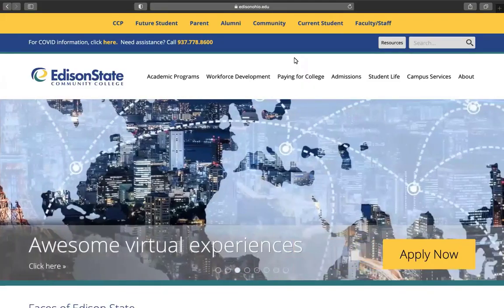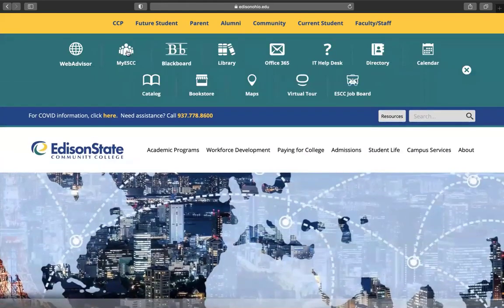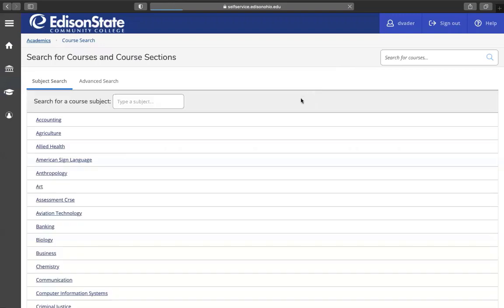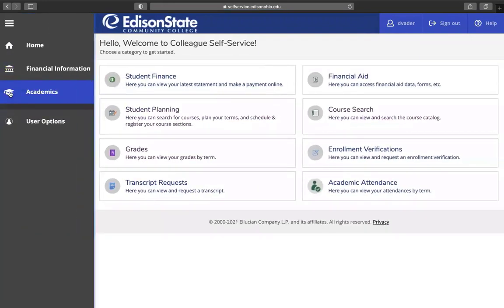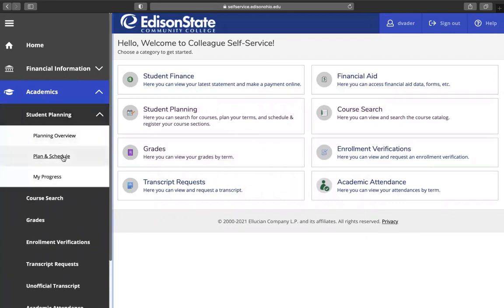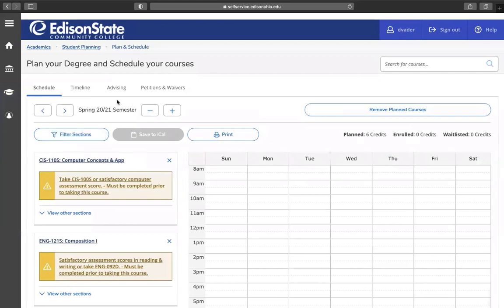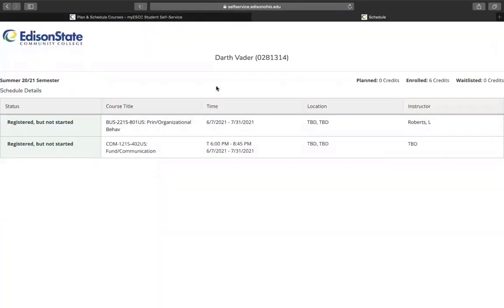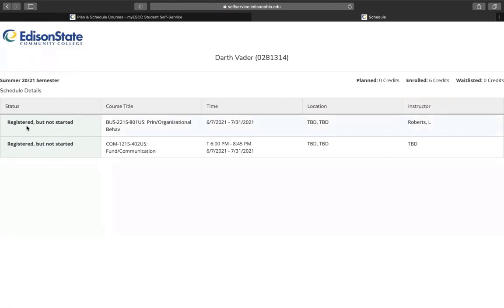View and Print Your Schedule | MyESCC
How to view and print your schedule using MyESCC.